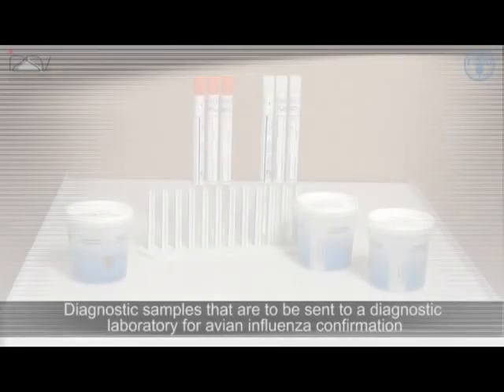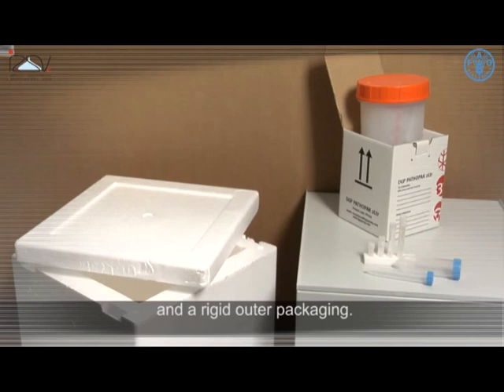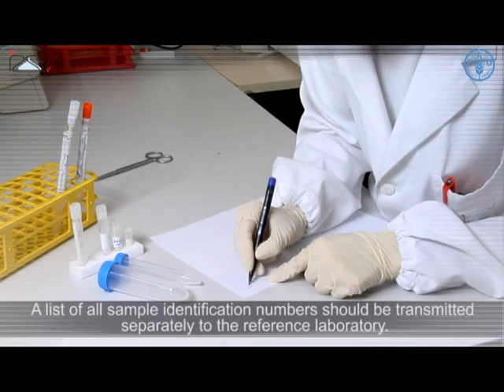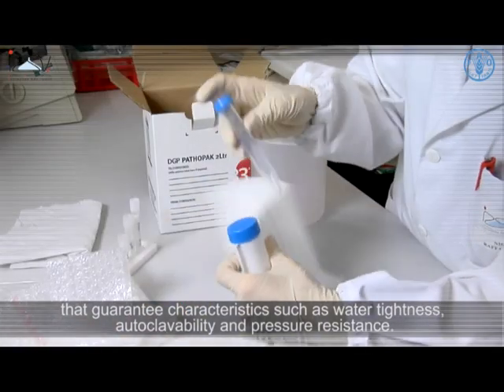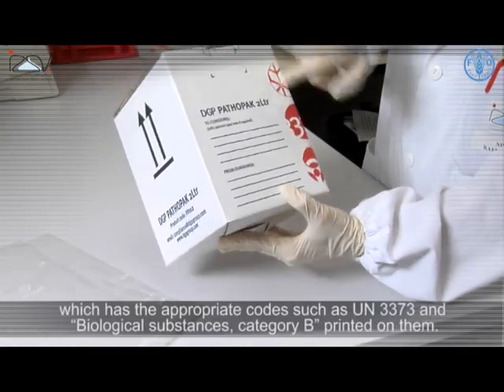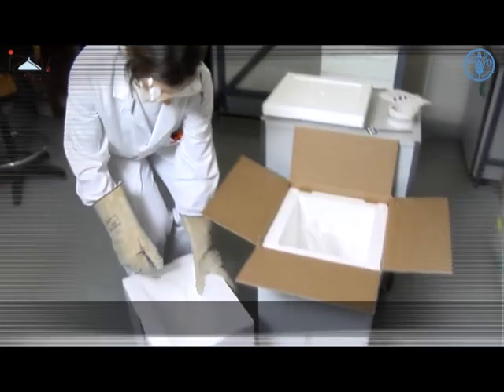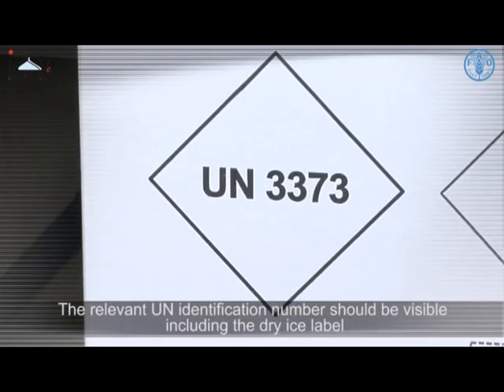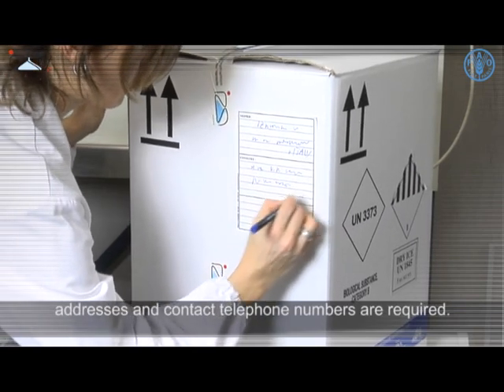Requirements for shipment of avian influenza suspected samples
This video belongs to the section entitled "Avian Influenza diagnostic sample" that is part of the DVD "Avian Influenza sampling procedures and laboratory testing" funded by FAO and the Istituto Zooprofilattico delle Venezie (IZSVe).